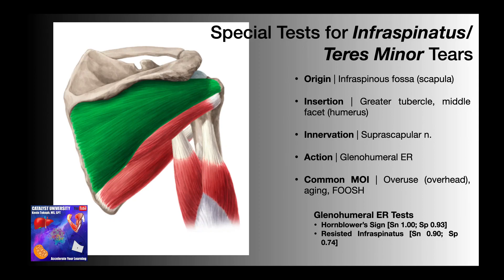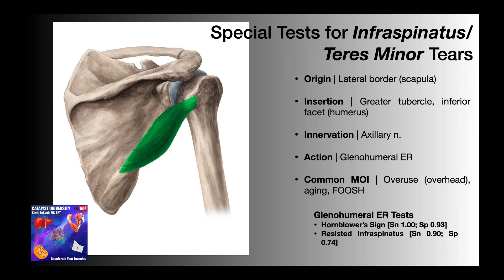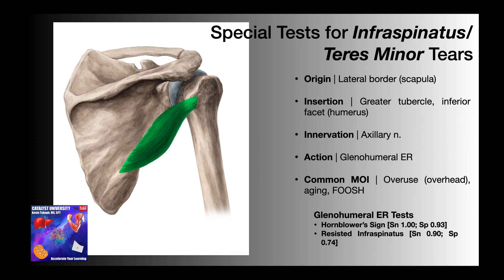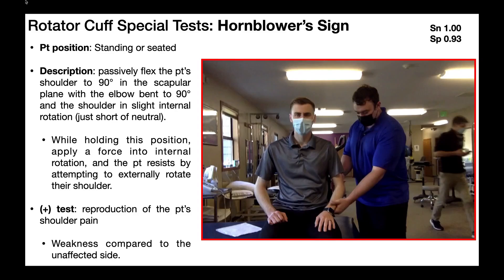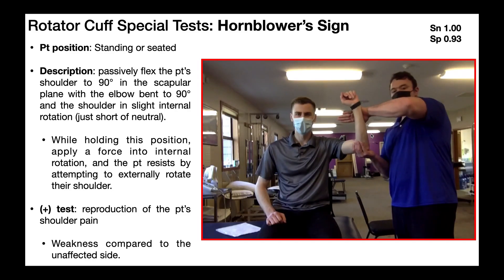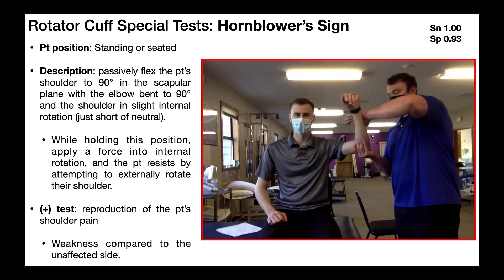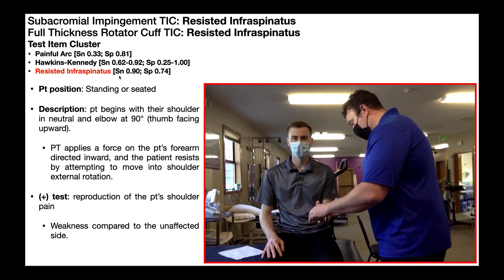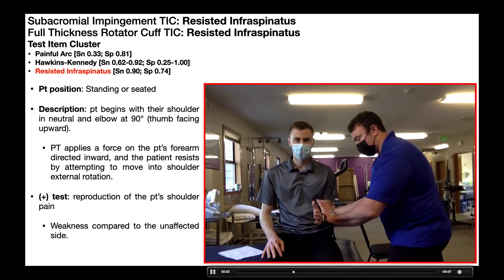Infraspinatus Tears | Special Tests | Rationale & Interpretation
In this video, we explore special tests used to rule-up a tear of the infraspinatus and teres minor. Specifically, we will briefly review the infraspinatus and teres minor, demonstrate common special tests used for diagnosis, and explore each tests’ psychometric properties (sensitivities and specificities).